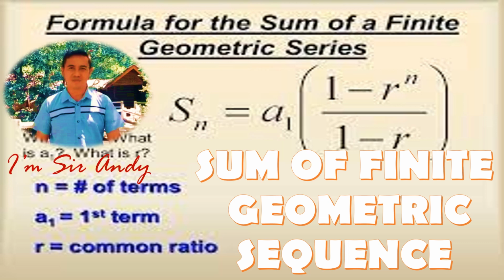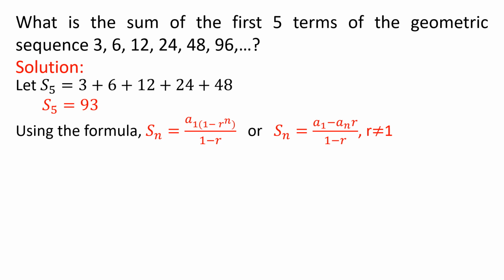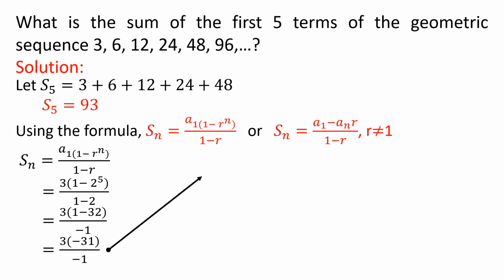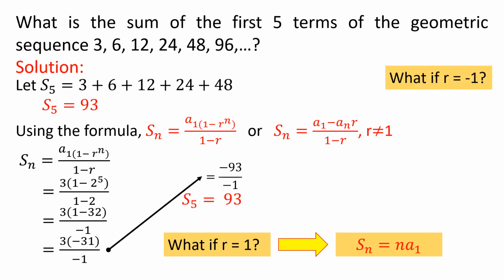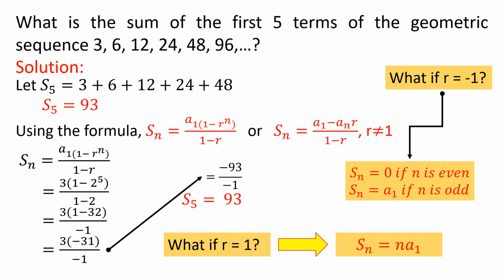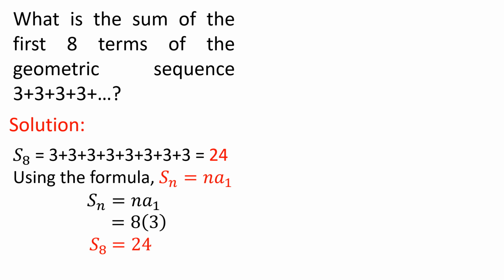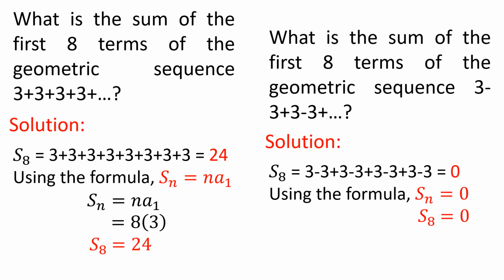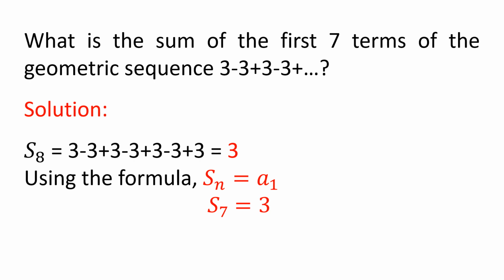THE SUM OF FINITE GEOMETRIC SEQUENCE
Finding the sum of the terms in a finite geometric sequence.